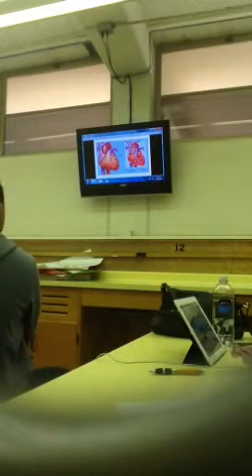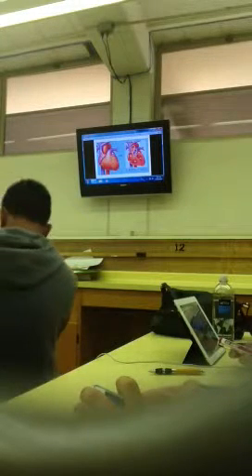A&P LAB REVIEW WITH DR. PHOUNG HAZELETT 2a